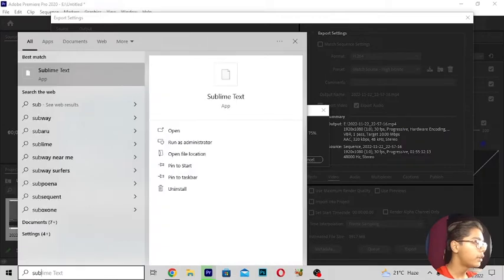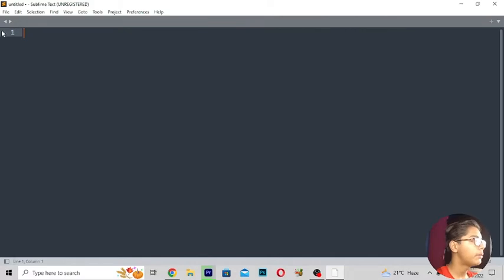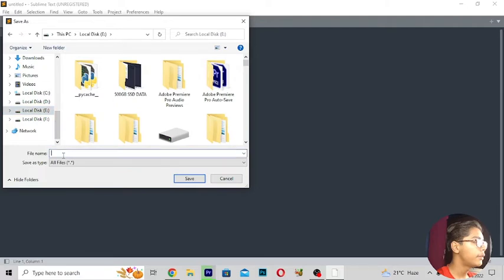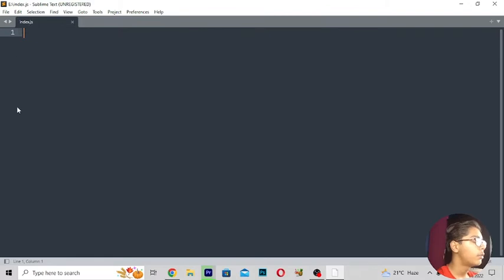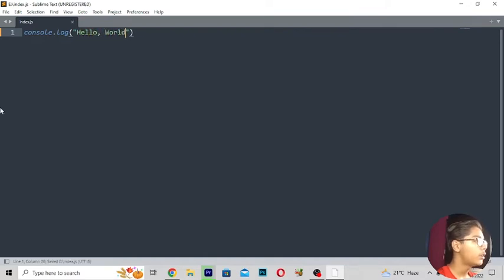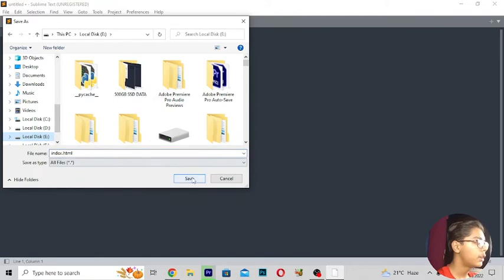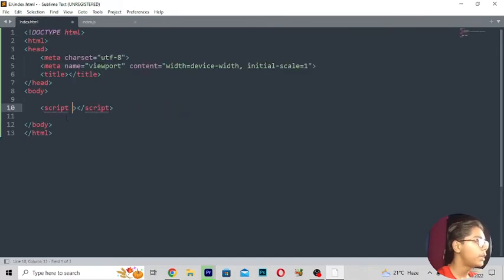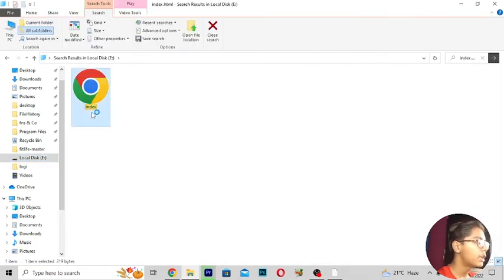JavaScript Course Project Based Learning 03 - Hello World! in JavaScript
This video is about JavaScript Course Project Based Learning 03 - Hello World! in JavaScript

Suggested Courses:
❤️ Complete Clones